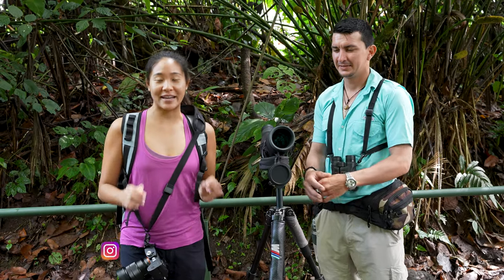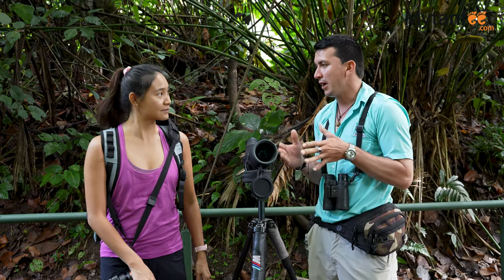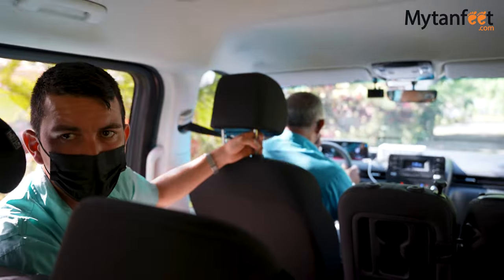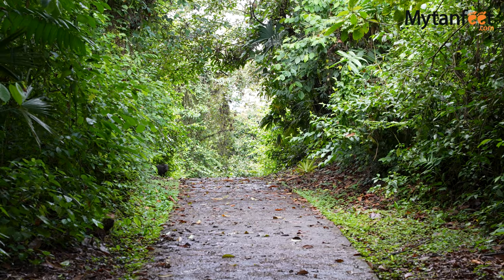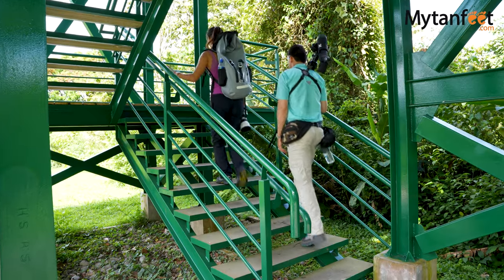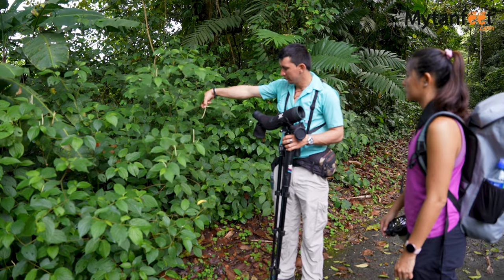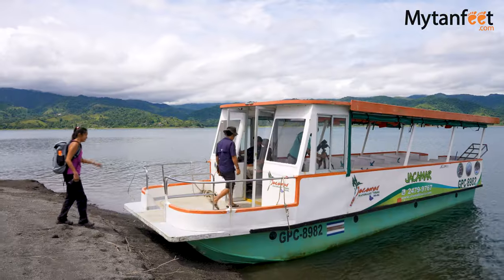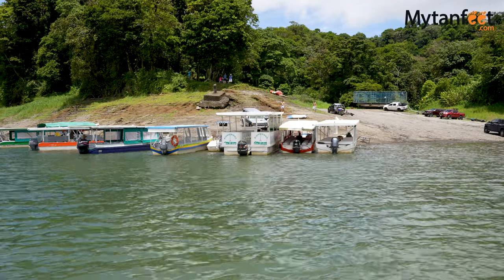Lake Arenal by Boat + Peninsula Hike (Arenal Volcano National Park)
La Fortuna half day excursion: Arenal Volcano National Park Peninsula sector hike and Lake Arenal by boat.

TRANSCRIPT

Good morning guys, welcome back to the Mytanfeet channel, I'm Samantha and here we are at Arenal Volcano National Park in the sector of the peninsula. I'm here with our guide Ronald who's going to take us on a tour, we're going to walk around the peninsula and then go on a boat ride on the Lake Arenal.

Hi Samantha how are you doing, good. I'm glad you're here, so today we're going to have this nice activity so we're going to explore this new section of the national park it's called the peninsula so we're going to be doing this for about an hour and a half, it's a hike and then we're going to have a nice boat ride on the Arenal Lake so I'm going to show you the surrounding of the lake, some of the nature that is found there and then we're going to see some of the towns established near the lake. So this hike is going to be short but a lot to see right, like the coati we saw just walking around. Alright we're very excited to explore this new section of the Arenal Volcano National Park so let's go.

The tour started when we got picked up from our hotel in La Fortuna and drove about 30 minutes to the park office of the Arenal Volcano National Park Peninsula sector. The Peninsula sector has one main linear trail that goes through the rainforest and has several viewpoints of the lake and an observation tower. It's a well maintained trail with a mostly concrete path and a little over a kilometer long one way, about .7 miles. This part of the national park offers visitors a unique look of the manmade Lake Arenal which was built back in 1979 and is the biggest lake in Costa Rica today.

Arenal Lake is the main hydro project in Costa Rica since the government started with Reventazon. This one generates around 30% of the hydro and that represents 10% of the total power in Costa Rica.

Near the end of the trail, there is a 12 meters or 39 foot tall observation tower. The tower has fantastic views of Lake Arenal and the Arenal Volcano, and you can see both sides of the peninsula. Although this trail is not very long, you experience a lot in terms of beautiful rainforest, lake and volcano views, nature and wildlife. We saw lots of different birds, coatis, agoutis and peccaries during our walk.

We've been walking about 1 mile on this trail and we have seen a lot of wildlife so far. It's been great, the trail is in very good condition, good to walk on, it's beautiful, lots of rainforest and like I said we have already seen so many animals and different types of flora and fauna in just about a mile.

When we reached the last viewpoint of the trail, it was time for us to go on our boat ride on the lake. The boat ride took us very close to Arenal Volcano and luckily we got really good weather and saw Arenal Volcano mostly clear. This volcano is very impressive to see up close and when it's clear out, wow! The boat ride was a ton of fun, I loved the fresh air in my face, cooling us off from the intense rainforest humidity.

To end the tour, we cruised back to the lake's boat launch where we enjoyed some fresh fruit and cold juice.

We just finished the tour, our walk around the Arenal Volcano National Park peninsula sector and our cruise on Lake Arenal. So I want to say a huge thank you to Ronald for leading us and being our guide today. it was a pleasure Samantha, I hope you enjoyed this adventure today in this time, we saw great stuff today and we invite everybody to come and visit us.